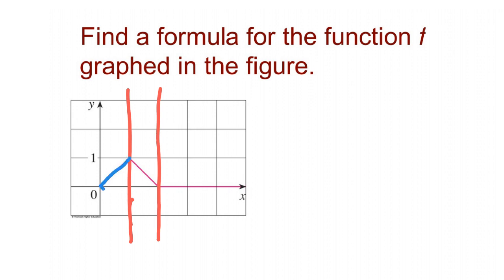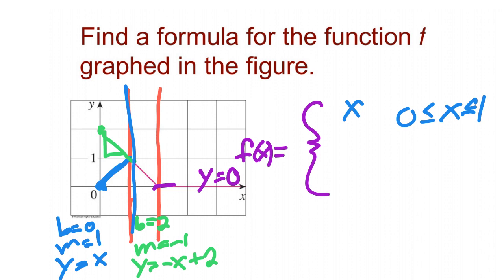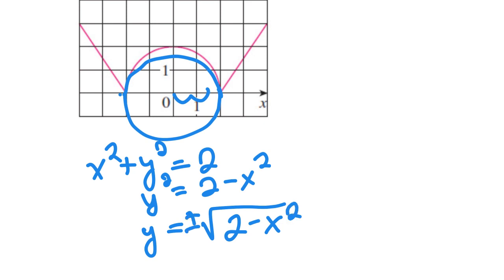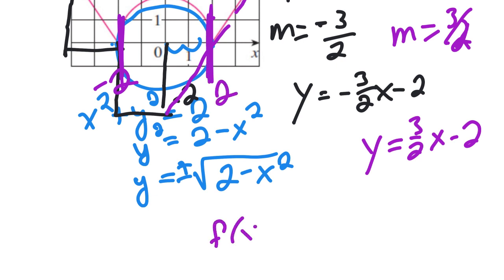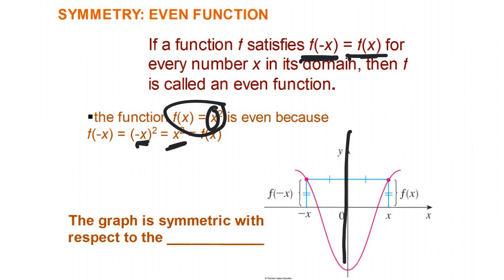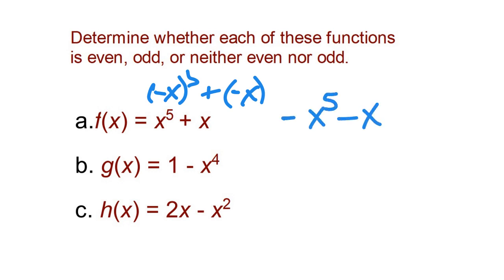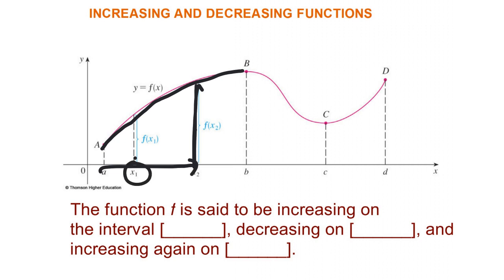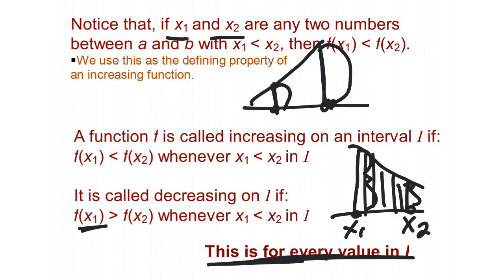1.1 calculus part 3